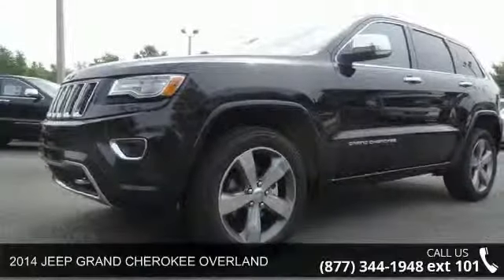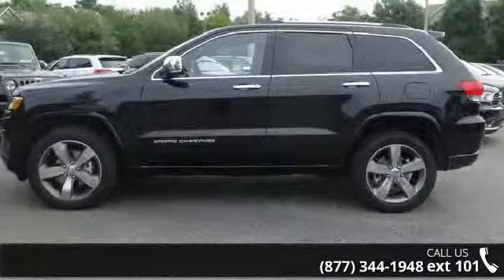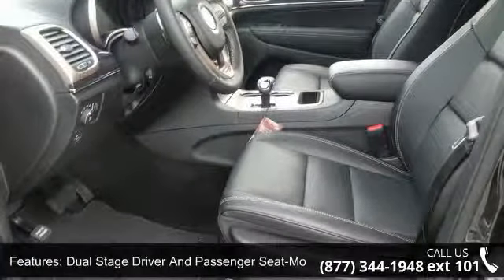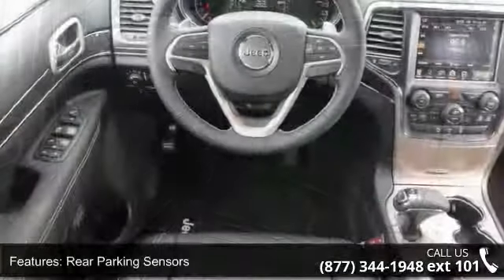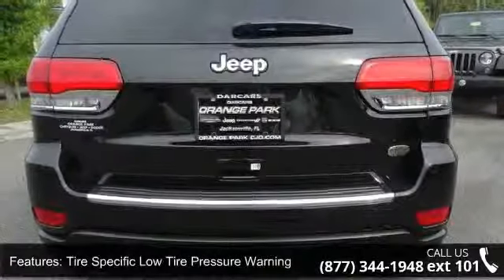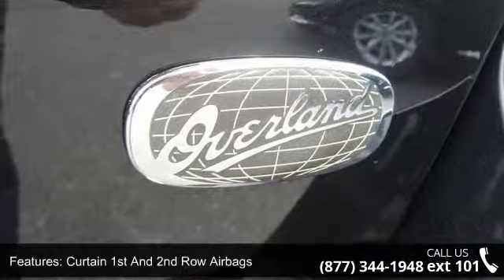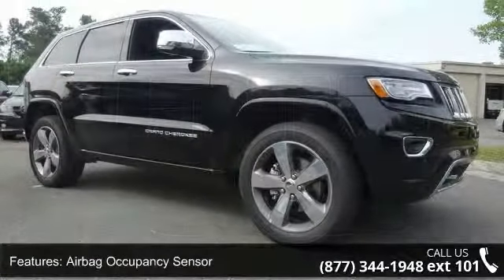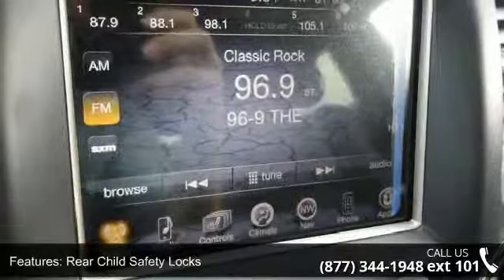2014 JEEP GRAND CHEROKEE OVERLAND - Orange Park Dodge - J...